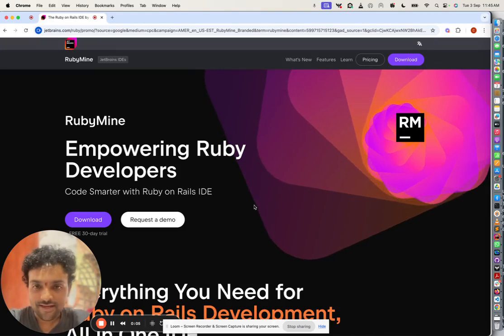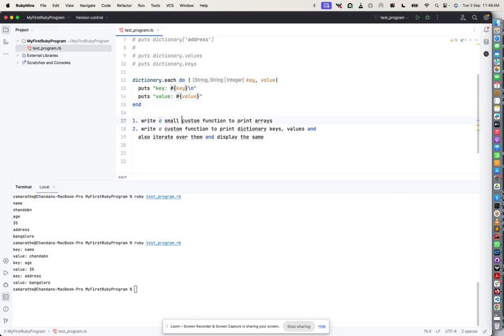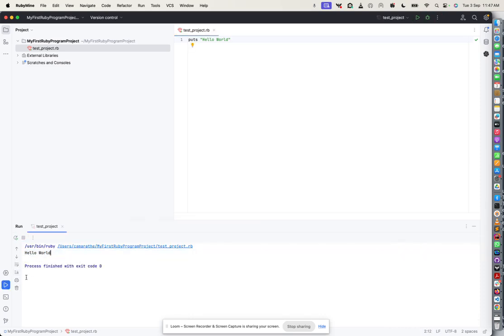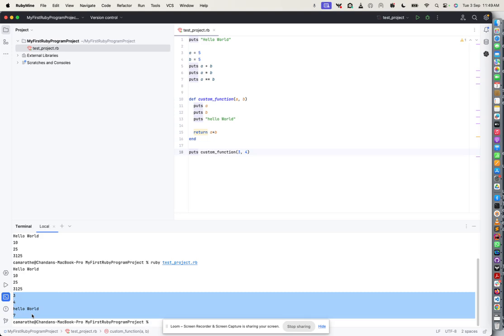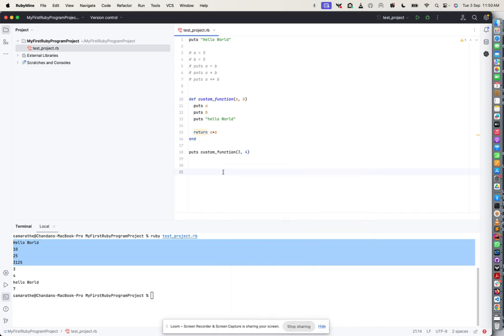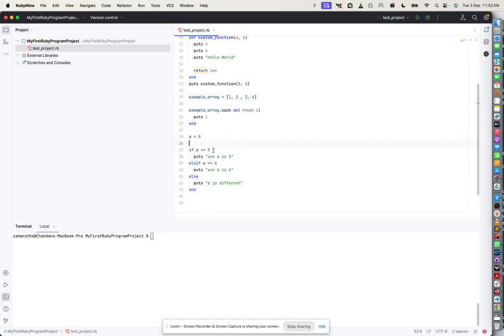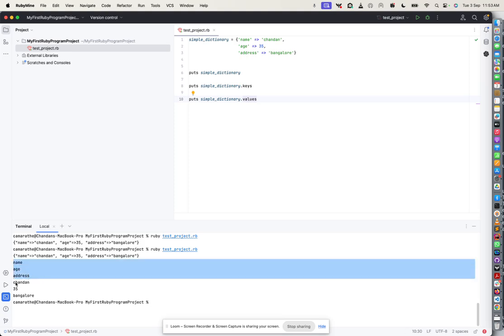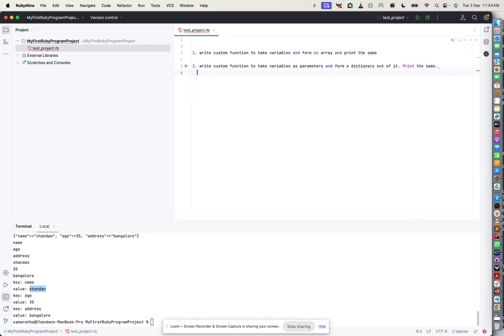3. The Ruby on Rails IDE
This video talks about how to :
1. Write the program in the IDE.
2. Execute the program in IDE and terminal
3. Arrays and Dictionary usages